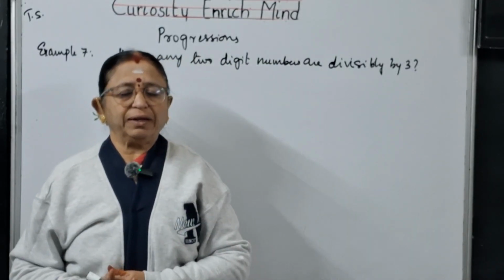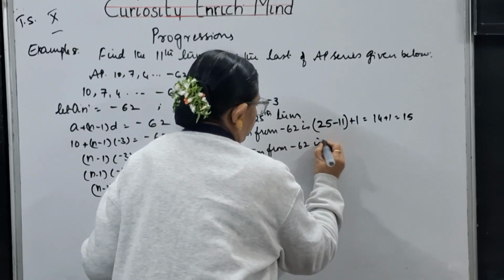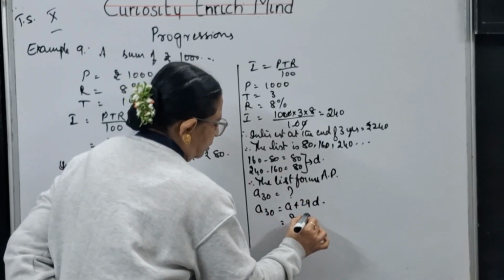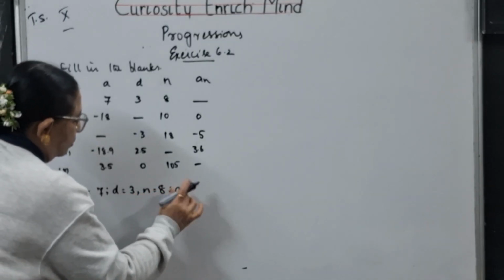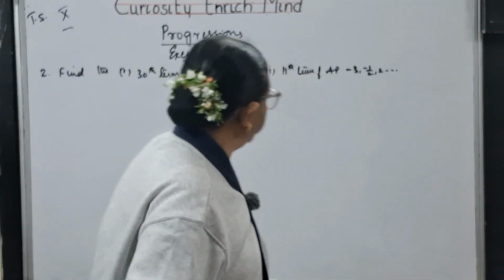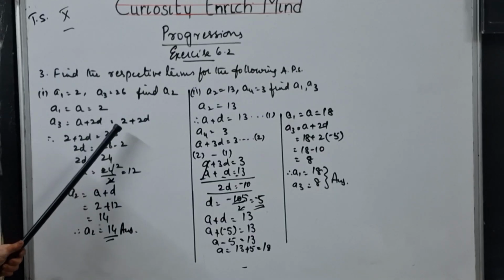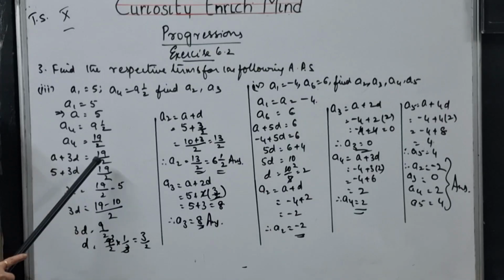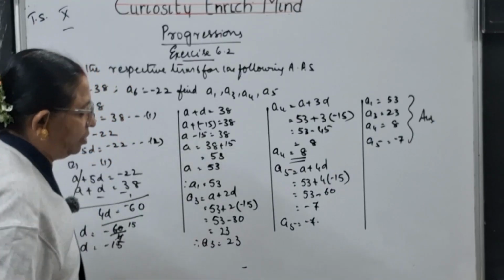CLASS X, PROGRESSIONS, EXAMPLES 7-10, EXERCISE 6.2-1-3 SUMS.